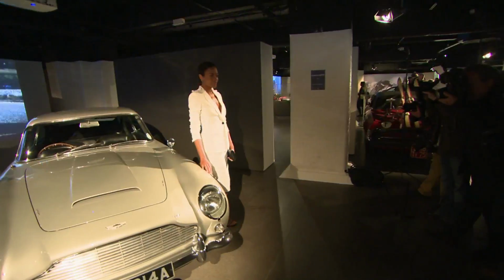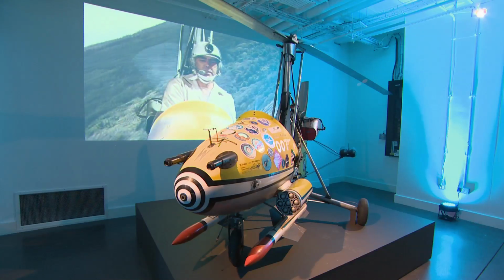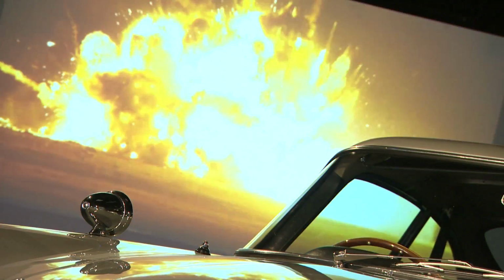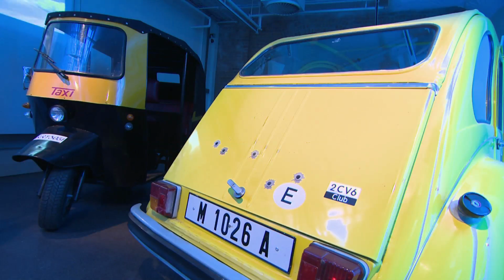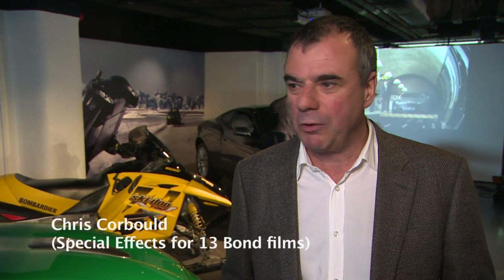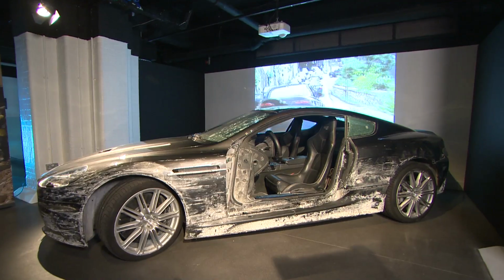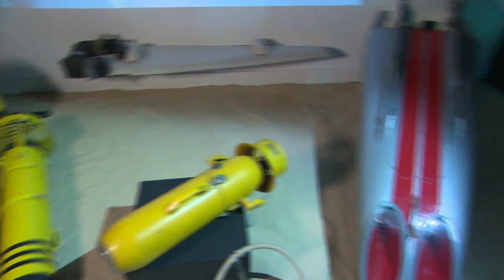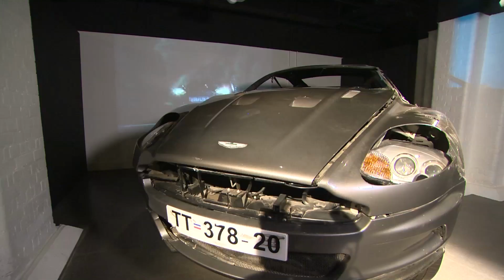Bond In Motion Exhibition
Stunt drivers and members of the London Film Museum talk about their new exhibition Bond In Motion, which features some of the most iconic vehicles ever features in James Bond films.